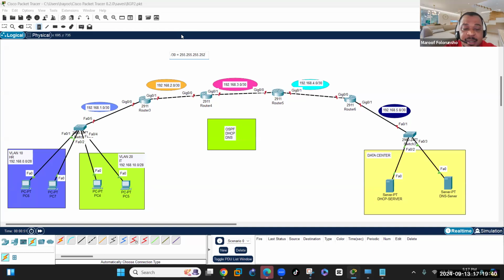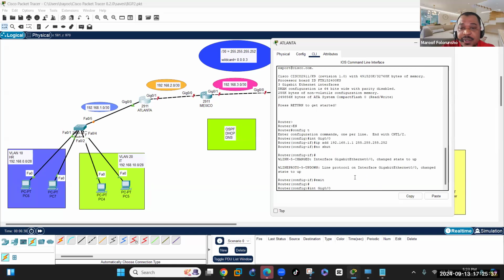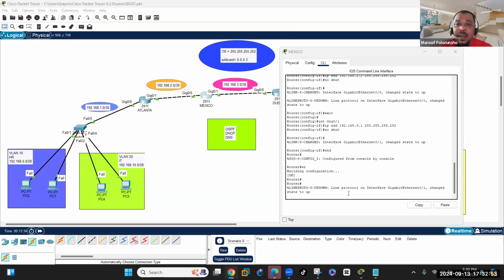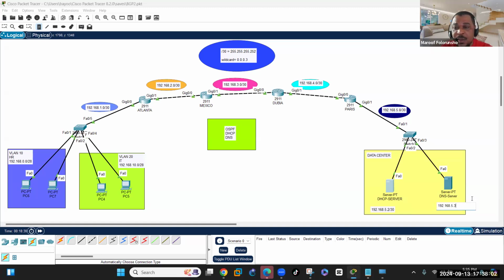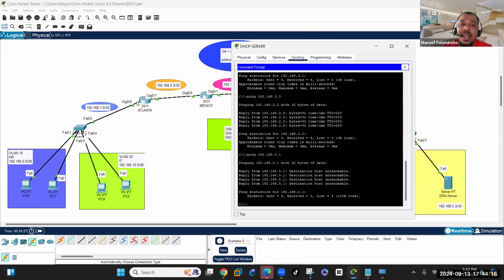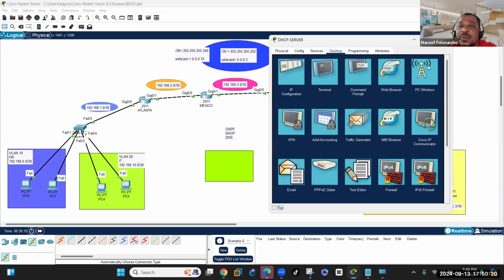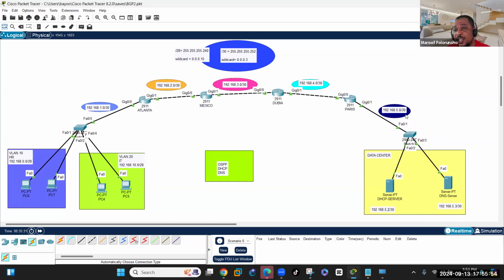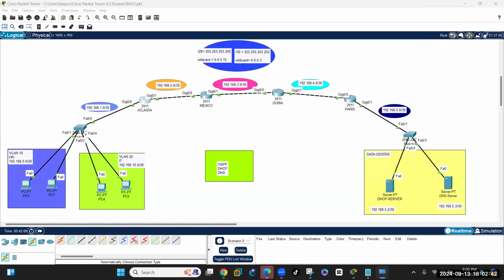Sub-interface with OSPF to DHCP Server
Sub-interface with OSPF to DHCP Server on Packet Tracer